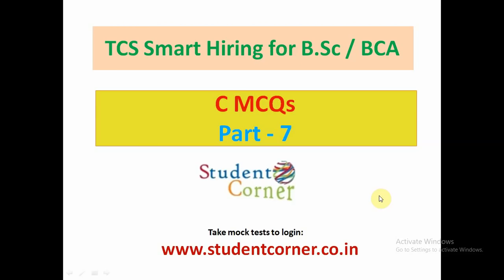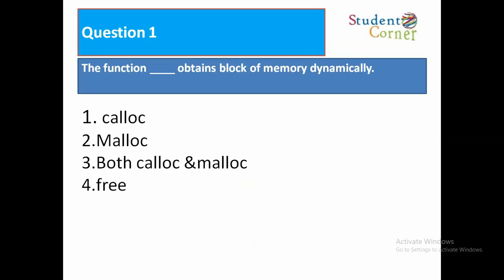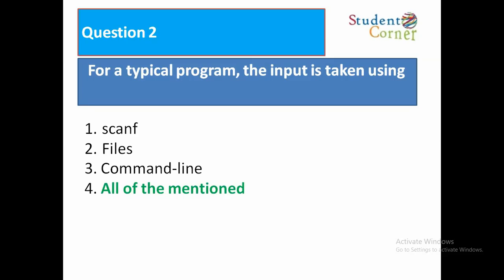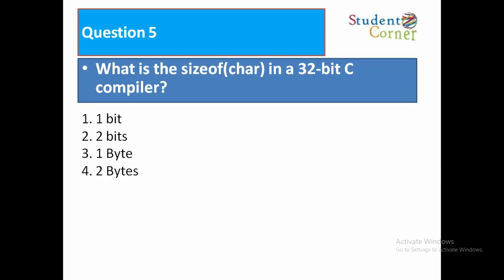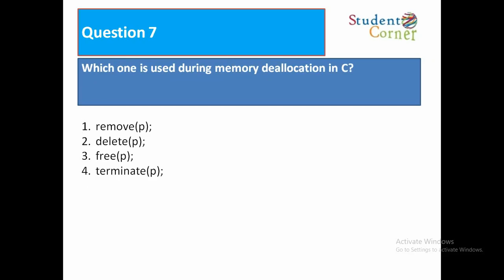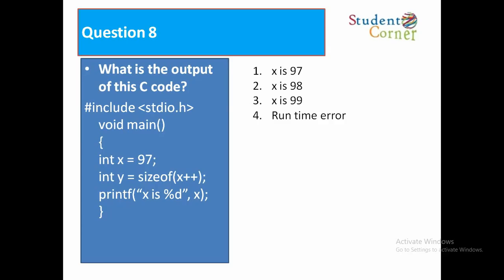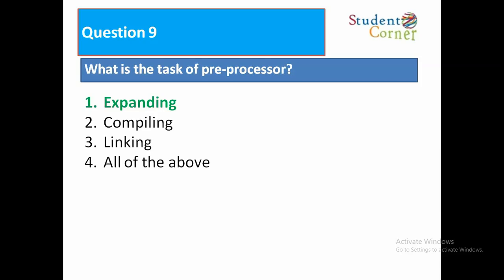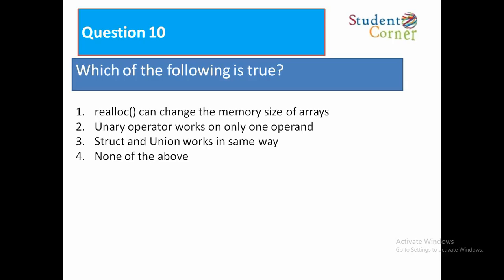TCS Smart Hiring for BSc and BCA C MCQs PART 7